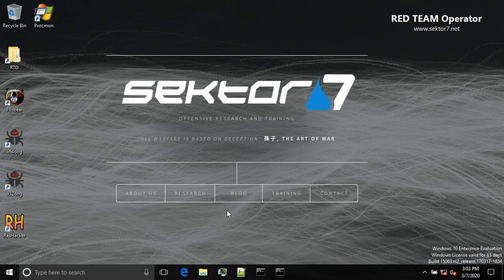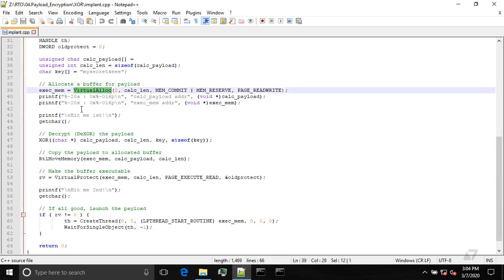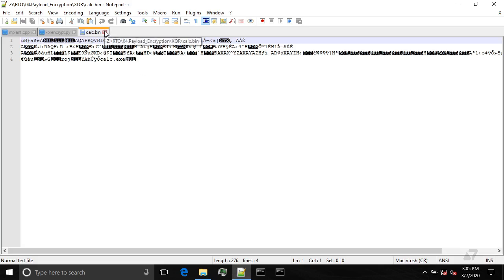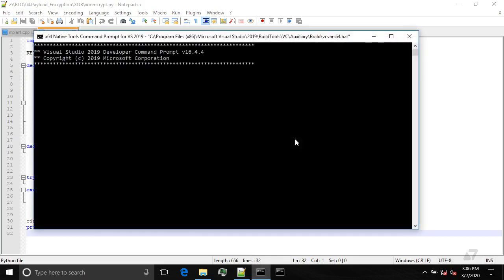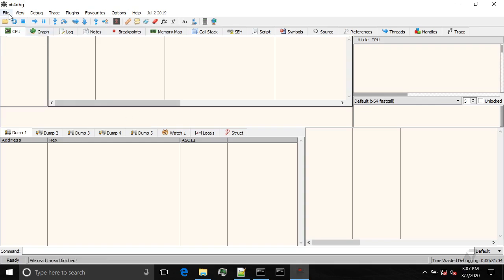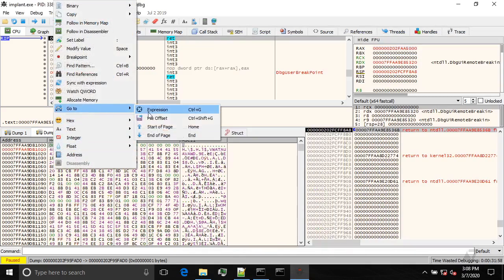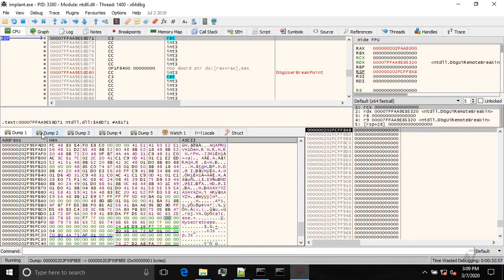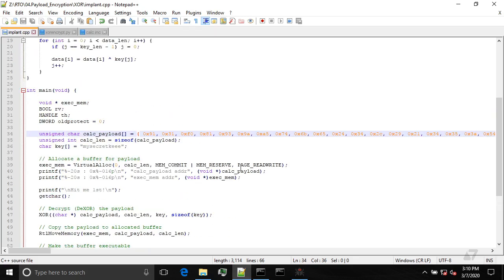12. Payload Encrypt XOR | Malware Development Essentials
Step up the obfuscation with XOR-based encryption. It’s simple, fast, and still effective when used smartly. See how to encrypt, decrypt, and run your payload at runtime.